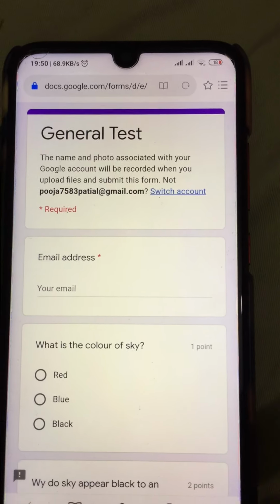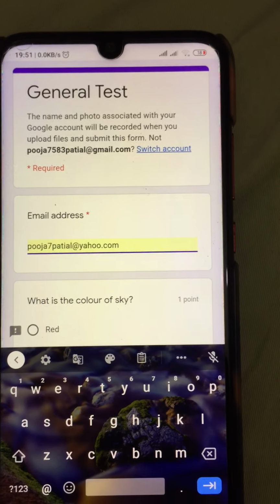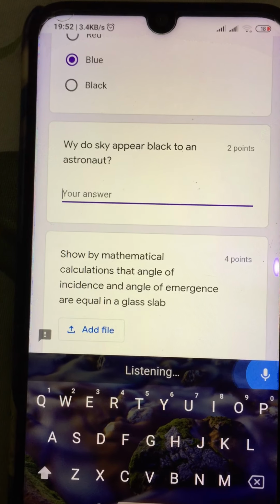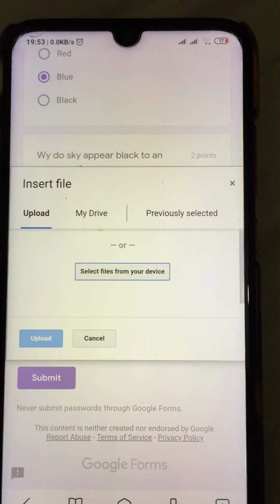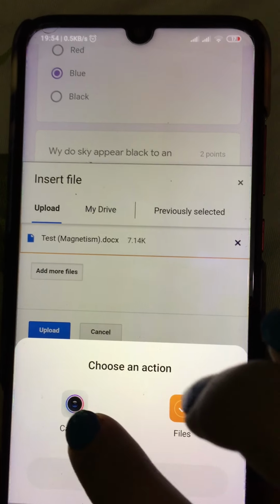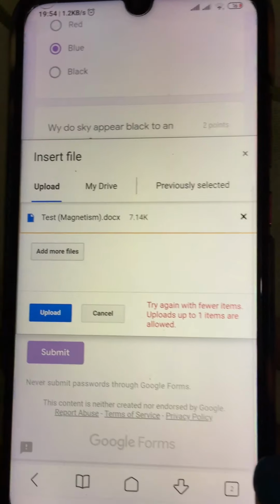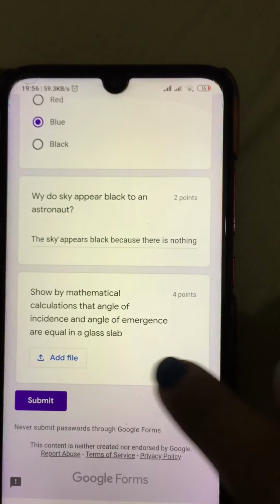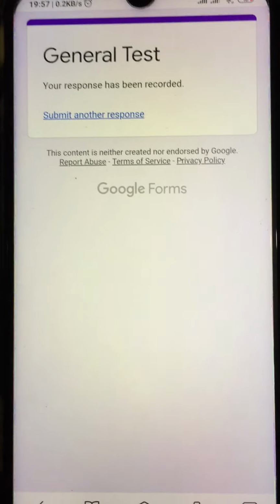Full video to attempt the online test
If you feel like watching full video of the one posted earlier then here it is ,hope it is useful for the students.